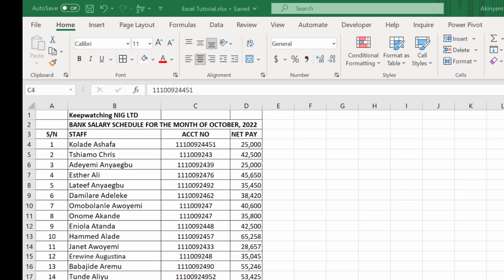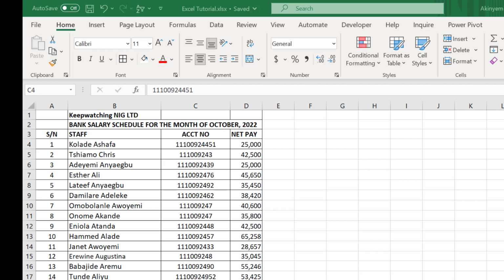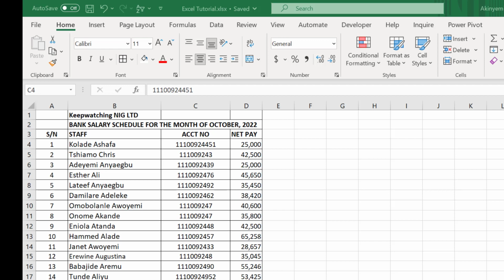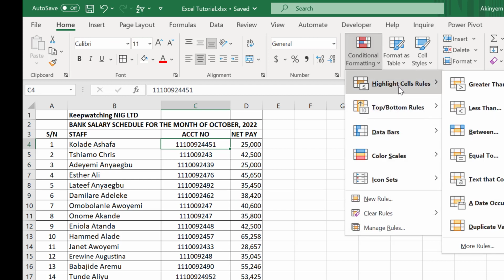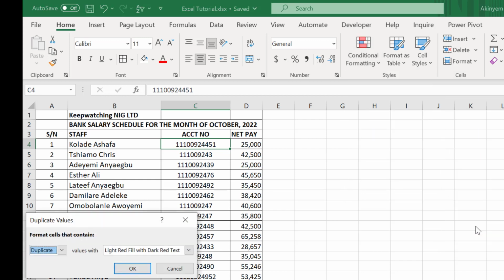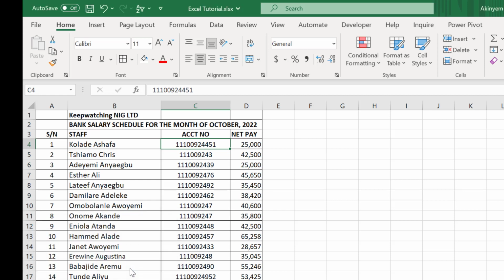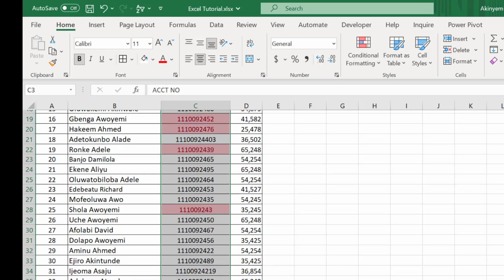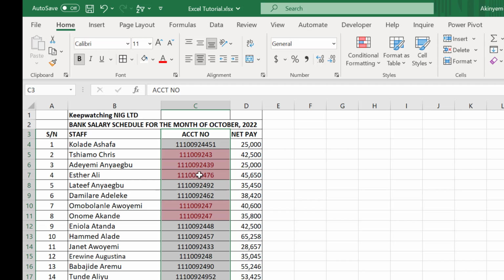Excel Tips: How to Quickly Identify Duplicate Values in Your Data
Are you tired of sifting through large sets of data to find duplicates? Look no further than this Excel tutorial! In this video, we'll show you how to quickly and efficiently identify duplicate values in your data using Microsoft Excel. Whether you're a beginner or an experienced Excel user, you'll learn step-by-step techniques to make your data analysis more accurate and efficient. Say goodbye to manual searches and hello to a streamlined workflow with our expert tips and tricks. Watch now to become an Excel master!